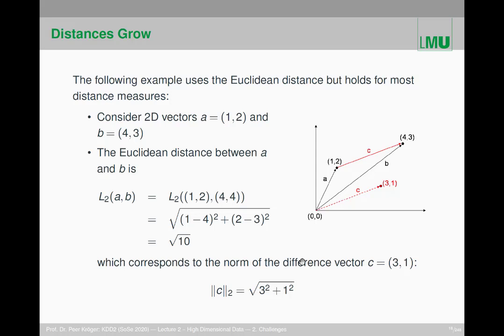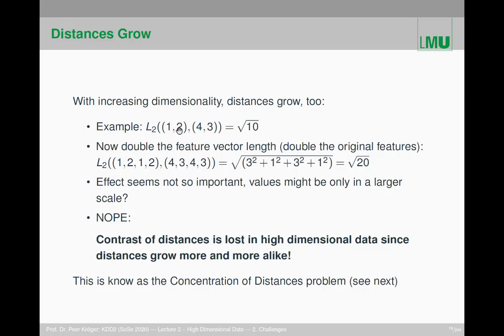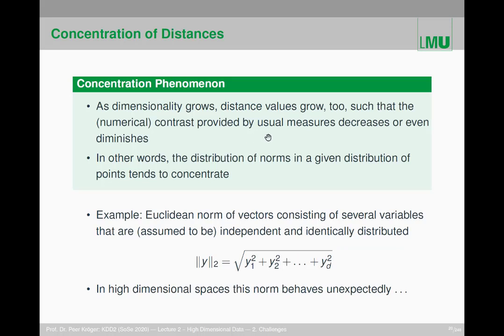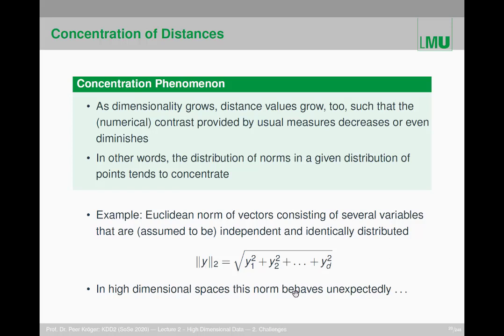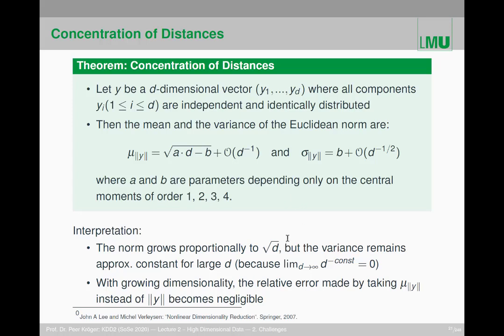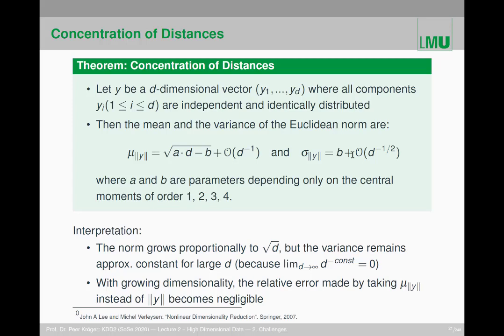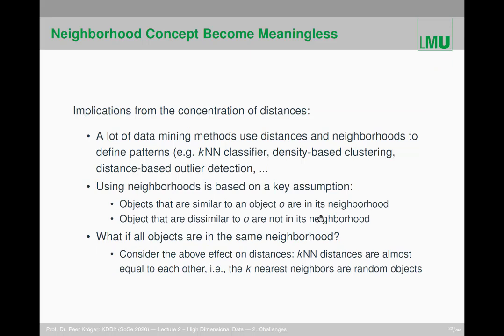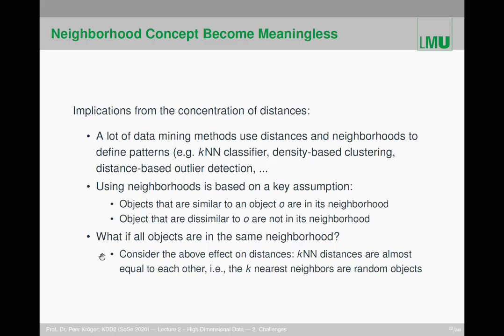Lecture2 Sec2 part2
Content:
Lecture 2 on High-dimensional Data
Section 2: Challenges of High-dimensional Data (Part 2)